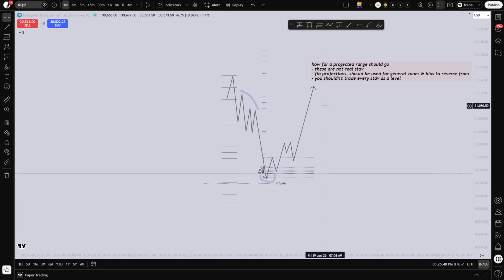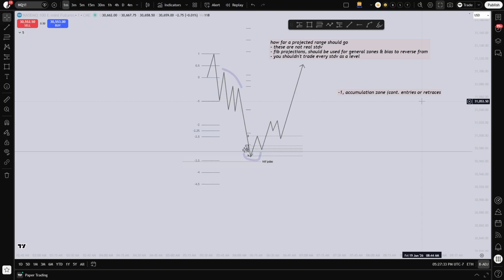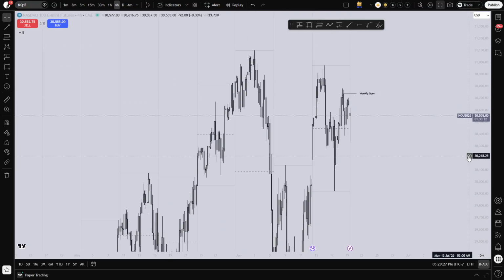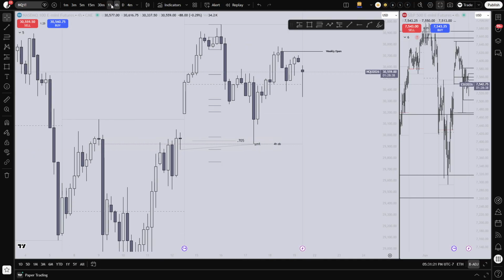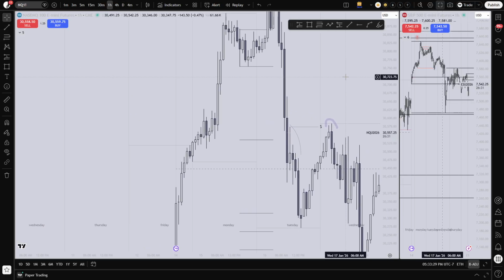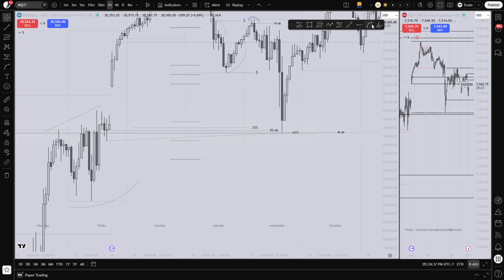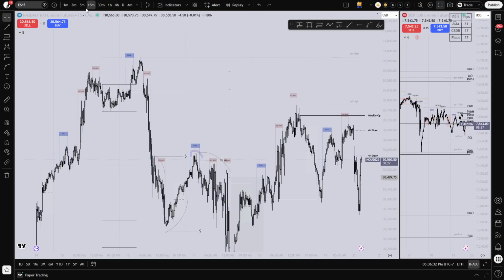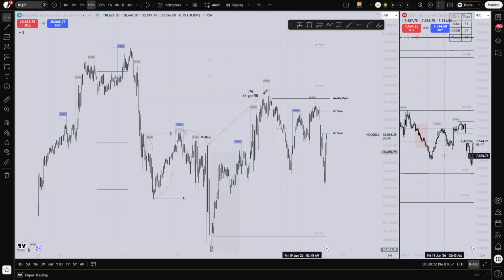how to use standard deviation to find perfect entries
nothing to sell

hope you enjoyed the sauce